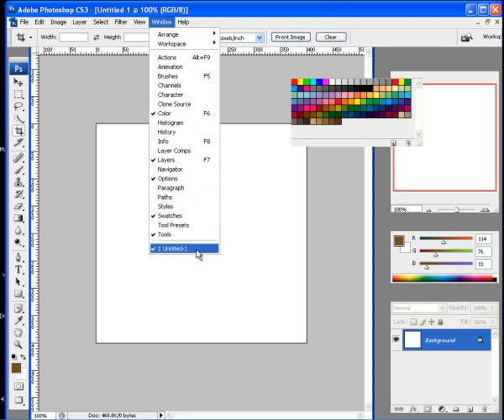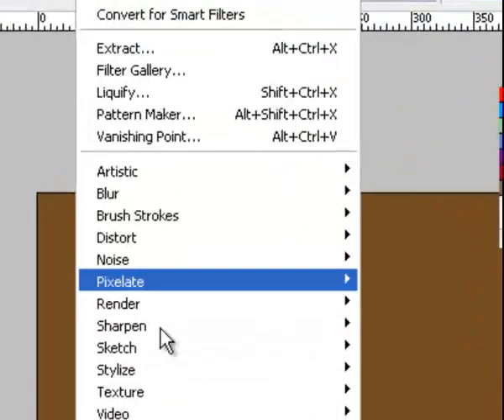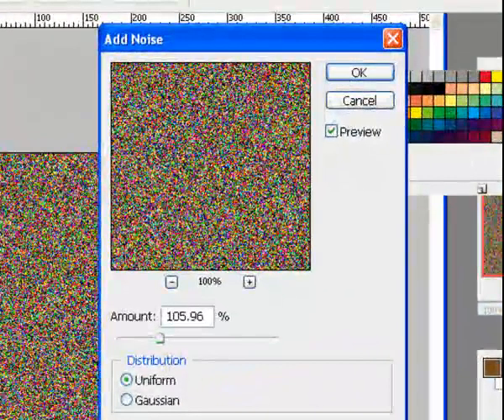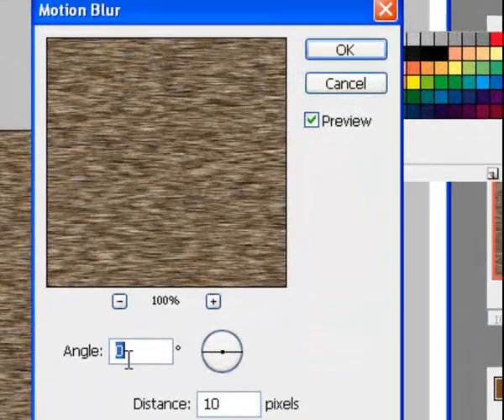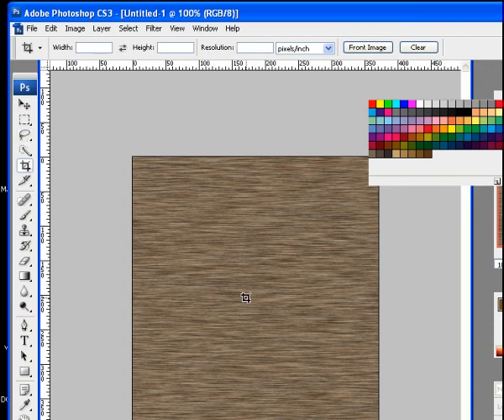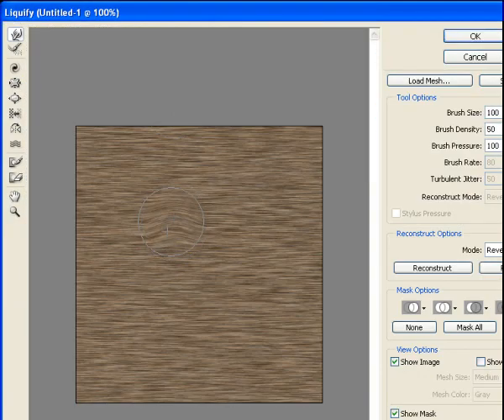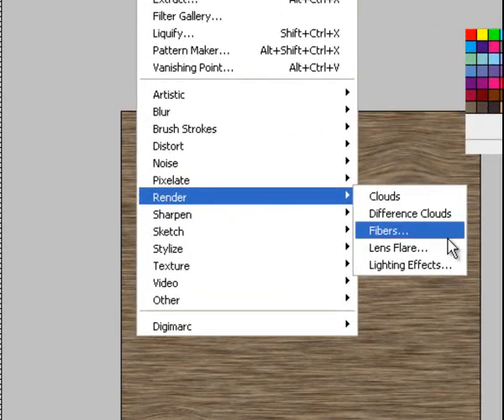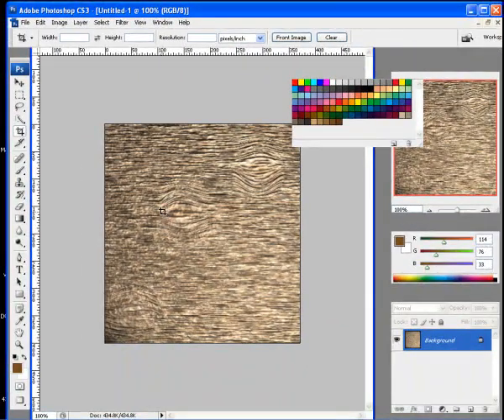Photoshop Filter Effects - Rough Wood effects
for photoshop filter effects